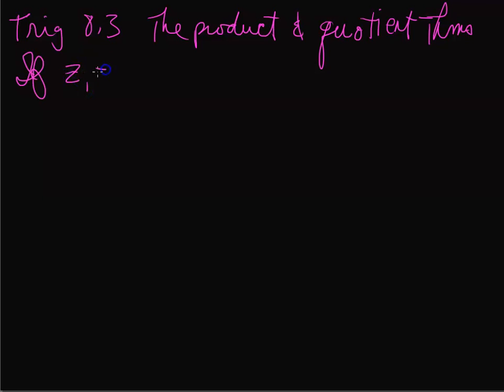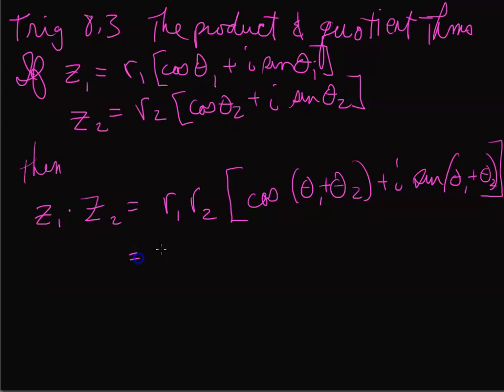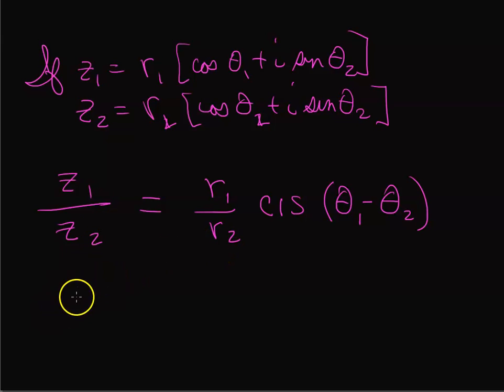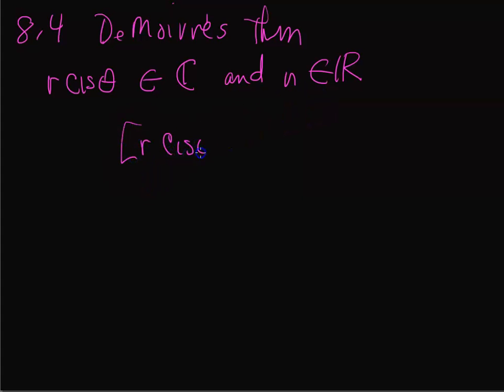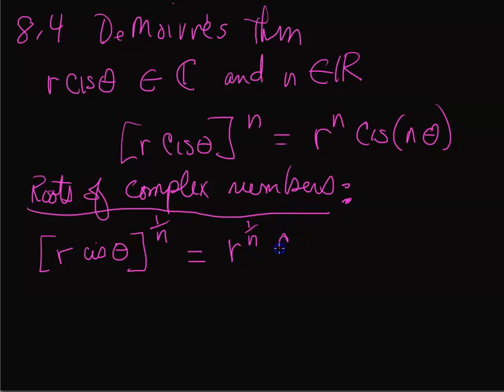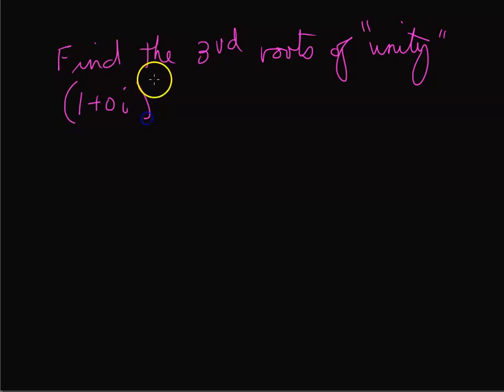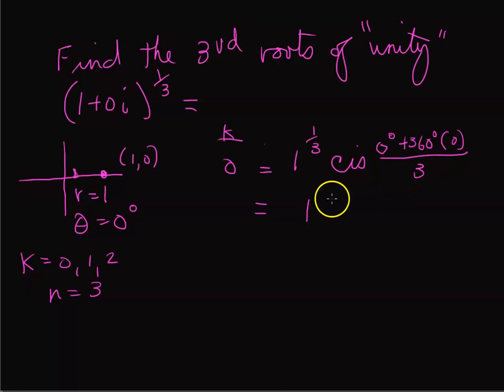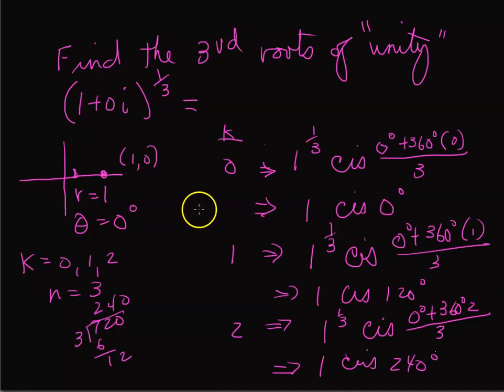Trig 8 3and4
Trig 8.3 and 8.4 lecture